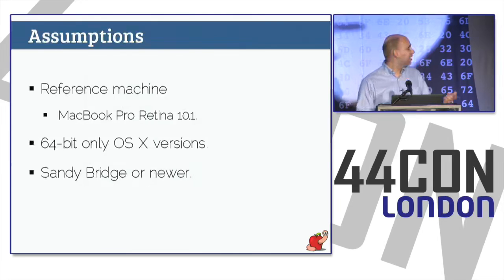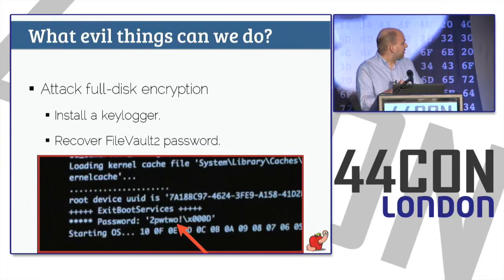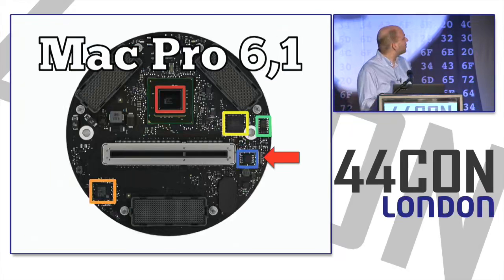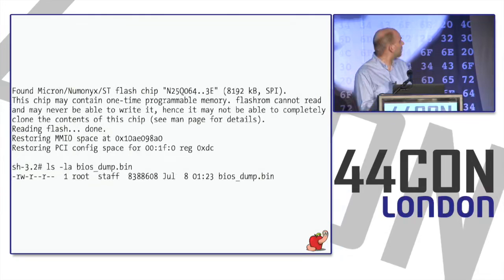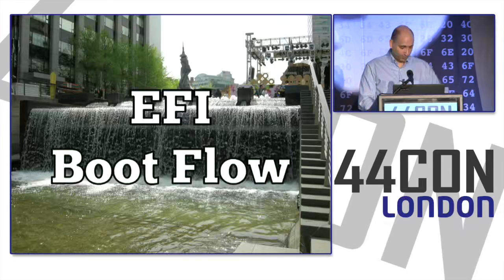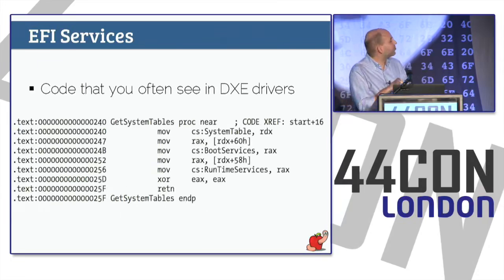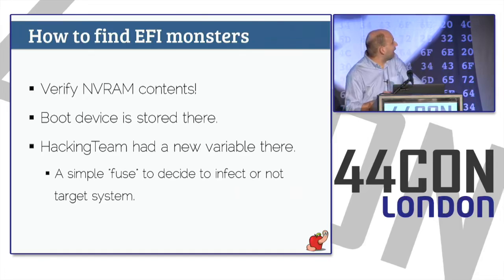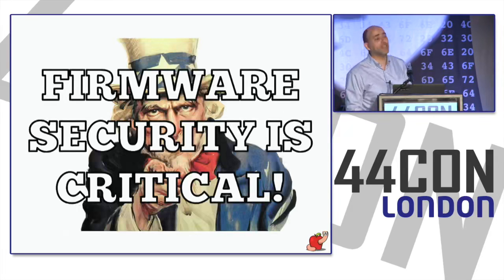Is there an EFI monster inside your apple Presented By Pedro Vila